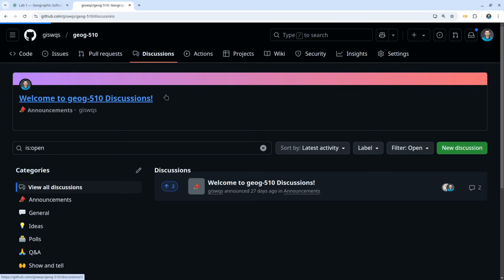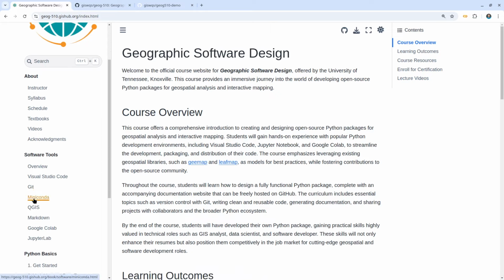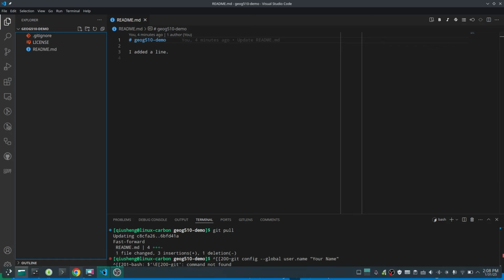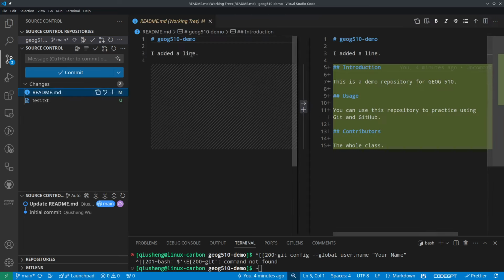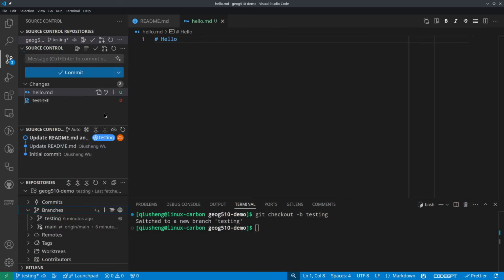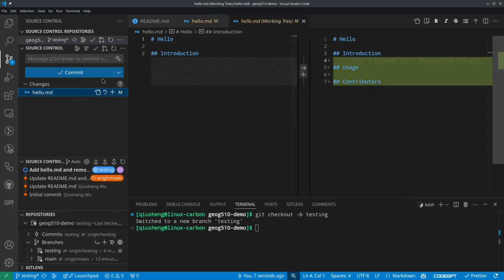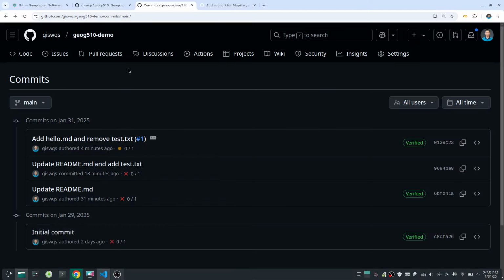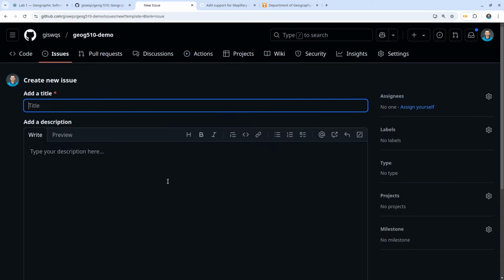Geographic Software Design | Week 2: Using Git, GitHub, and Markdown